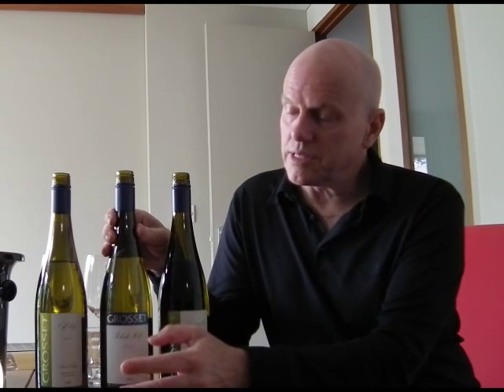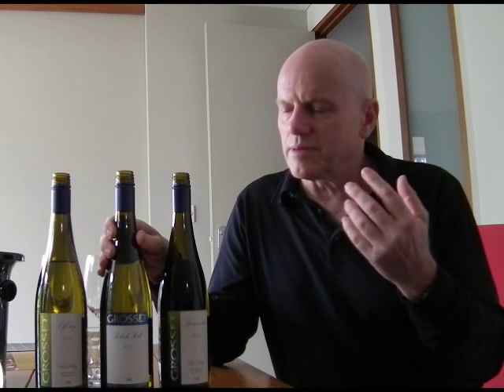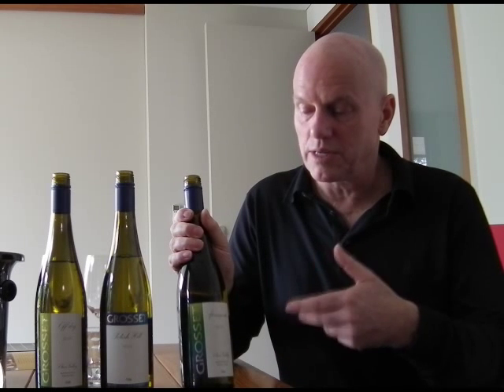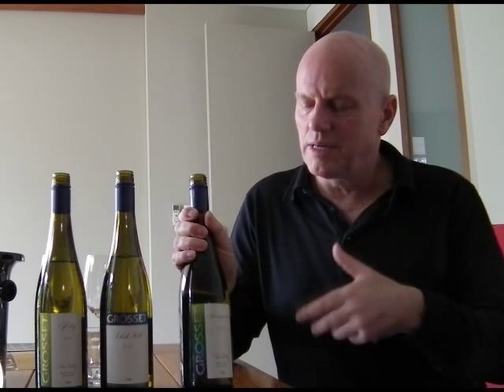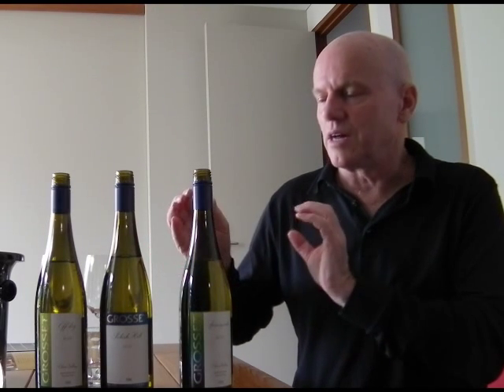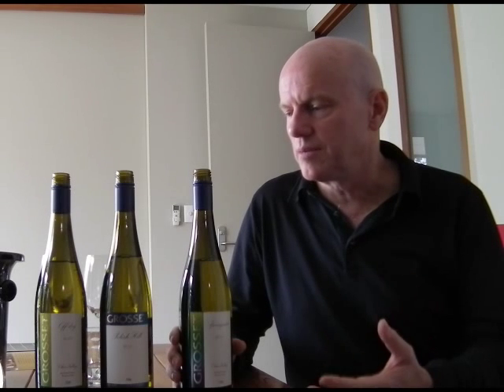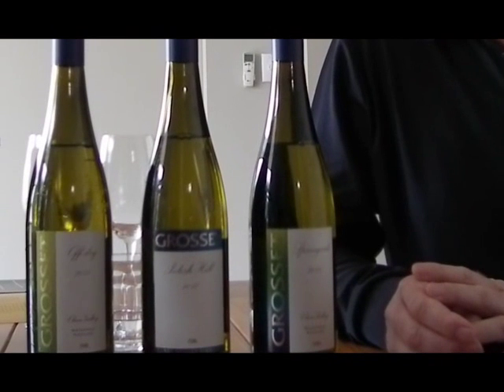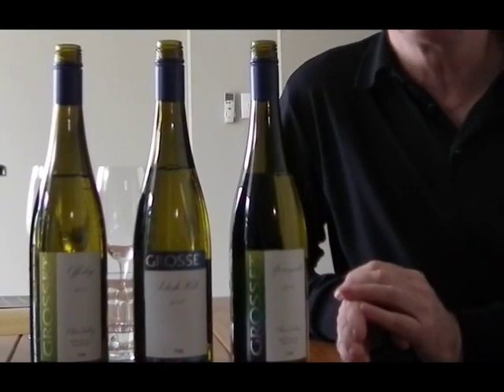Simon Woods Wine Videos: Jeff Grosset talks Clare Valley Riesling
Jeff Grosset has been making superb Riesling in the Clare Valley for thirty vintages now. In this video, he explains to Simon Woods why he's just added a new one to his range.